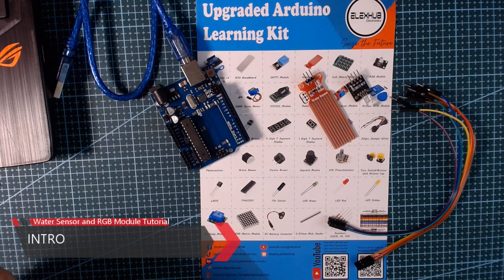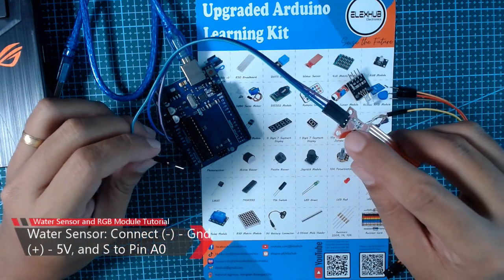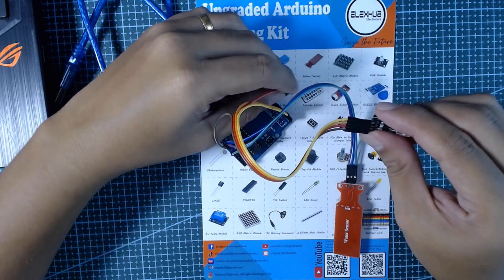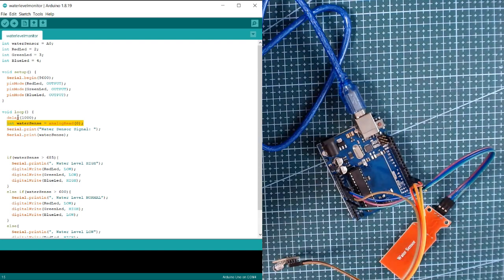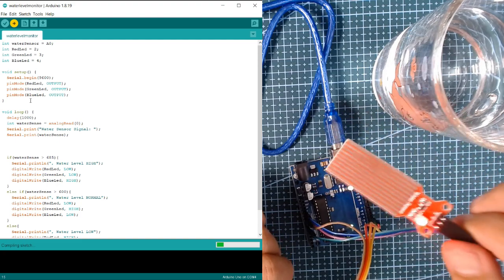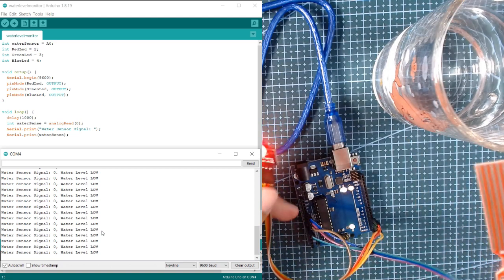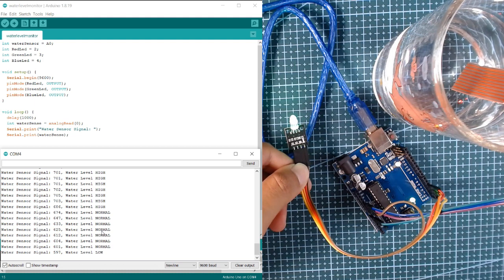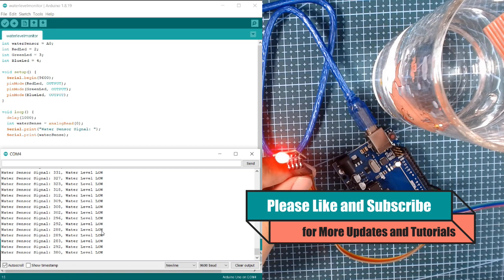Arduino Water Level Sensor with RGB Module Tutorial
Hello Guys, In this tutorial I am going to show you how to use Water Sensor and RGB Module as a part of our "Advance Arduino Learning Kit Series".

Find electronic components on shopee.ph/elexhub
Elexhub Electronics is a professional electronics supplier based in the Philippines, Quality parts with a best price for you prototyping.